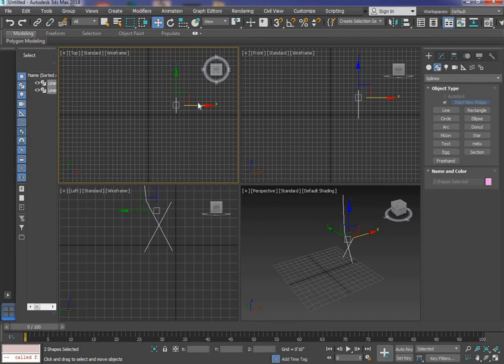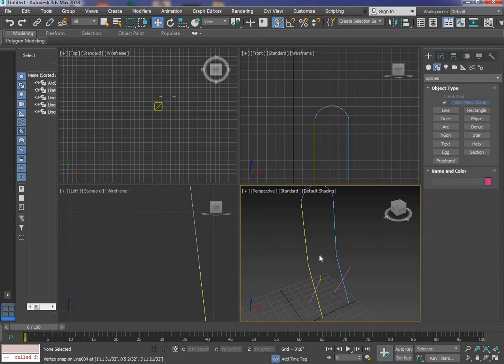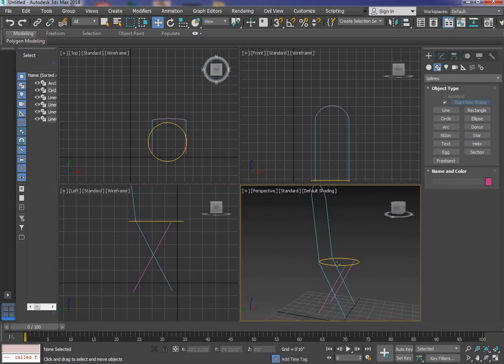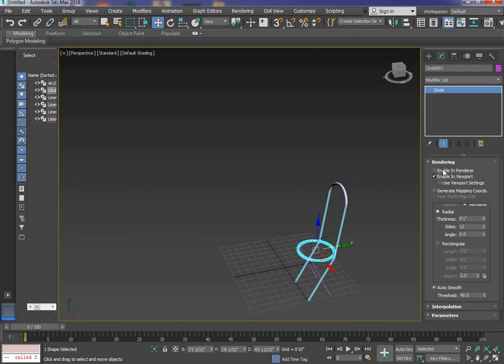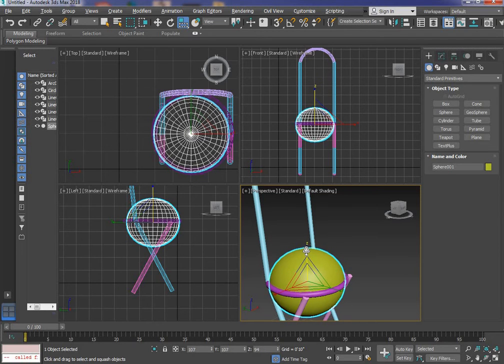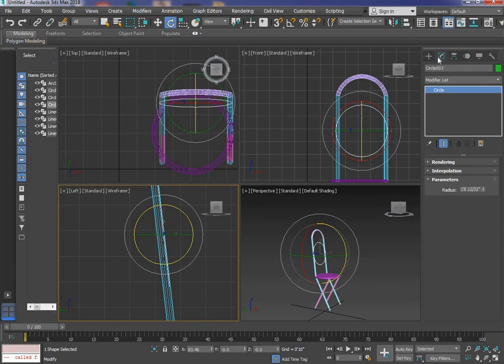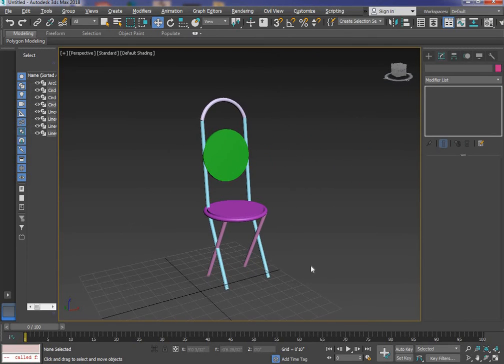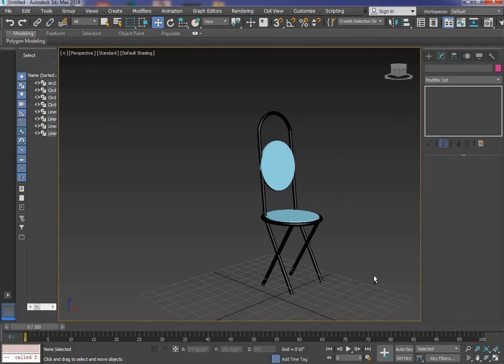CHAIR DESIGN IN 3DSMAX USING SHAPES